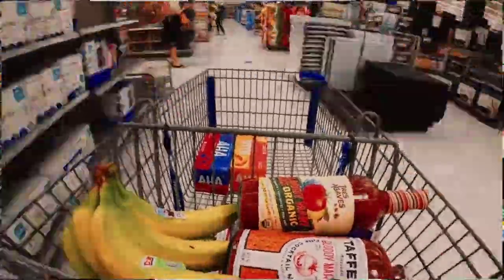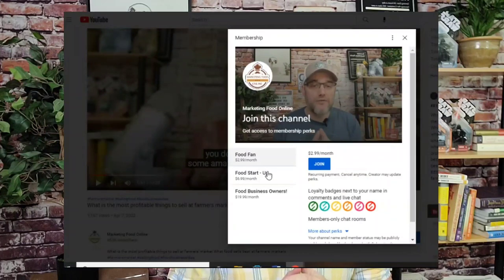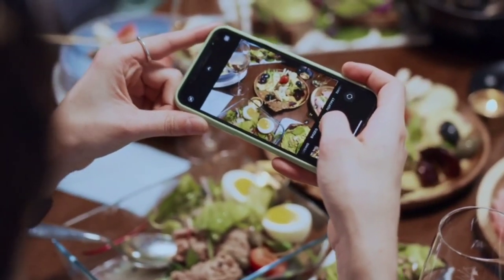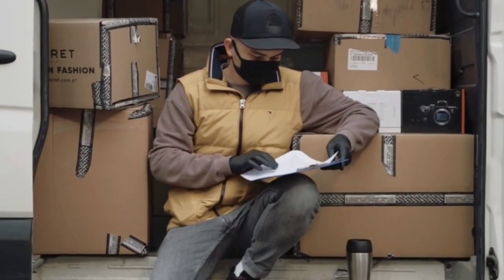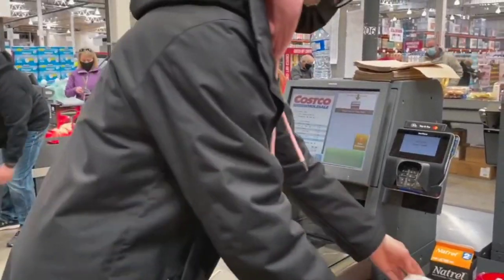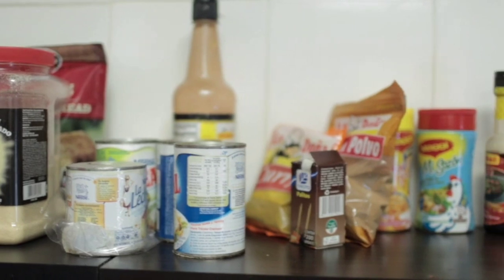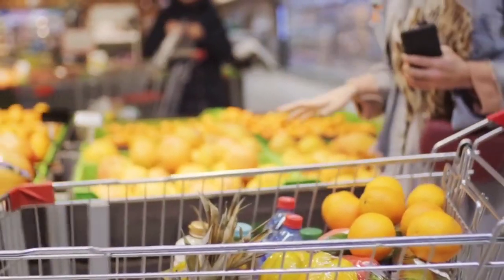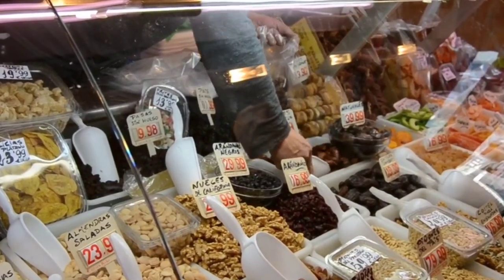What are Amazons Food Selling Requirements [ UPDATES 2024 Grocery and Food Catagory ]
Attention all aspiring food sellers! In this must-watch video, we bring you the latest updates for 2024 on Amazon's Food Selling Requirements, specifically focusing on the Grocery and Food Category. Whether you're a seasoned food entrepreneur or just starting, understanding Amazon's guidelines is crucial to thrive in the ever-evolving world of online food sales.
🍽️ What to expect in this video:
Introduction to Amazon's Grocery and Food Category:
We provide an overview of Amazon's vast Grocery and Food Category, which offers a diverse range of edible products.
Discover the incredible potential this category holds for food sellers to reach a massive customer base worldwide.
Mandatory Seller Requirements:

Learn about the essential prerequisites you must meet before selling food products on Amazon.
Explore the specific documentation and certifications necessary to ensure compliance with food safety standards.
Product Eligibility and Restrictions:

Delve into the updated list of eligible food products that can be sold on Amazon.
Understand the restrictions on certain food items, including perishables and restricted ingredients.
Food Product Labeling and Packaging:

Get a comprehensive understanding of Amazon's guidelines for food product labeling and packaging.
Learn how to present your products attractively and provide accurate information to customers.
Food Storage and Expiry Dates:

Explore Amazon's requirements for proper food storage and handling to maintain product freshness.
Understand the importance of displaying clear expiry dates to assure customers of product quality.
Hazard Analysis and Critical Control Points (HACCP):

Familiarize yourself with HACCP principles and how they play a significant role in Amazon's food selling requirements.
Learn how implementing HACCP practices can enhance food safety and customer satisfaction.
Amazon FBA (Fulfillment by Amazon) for Food Products:

Discover the benefits of utilizing Amazon's FBA service for storing, packaging, and shipping your food products.
Understand how FBA can streamline your operations and enhance customer trust in your products.
Navigating Customer Reviews and Feedback:

Learn how customer reviews and feedback impact your food business on Amazon.
Discover strategies to handle reviews, maintain a positive reputation, and continually improve your products.
Updates for 2022:

Stay informed about the latest changes and improvements in Amazon's policies for the Grocery and Food Category.
Get insights into upcoming trends and opportunities for food sellers on the platform.
Conclusion and Key Takeaways:

Summarize the crucial points to remember when selling food products on Amazon in 2022.
Empower yourself with the knowledge and confidence to succeed in the competitive online food market.
If you're ready to conquer the world of food selling on Amazon, this video is a game-changer!

0:00: Introduction and question about Amazon's food selling requirements in 2022
0:15: Overview of the video's content: selling food products online and whether you can sell perishable foods on Amazon
0:40: Introduction of Damian Roberti, founder and CEO of Marketing Food Online
0:53: Announcement of a video series explaining Amazon's expectations for food and grocery category sellers
1:06: Introduction to a new memberships program
1:46: Explanation of Amazon food selling requirements and the importance of understanding the basics
2:33: Explanation of pre-fulfillment cancellation rate
3:28: Explanation of late shipment rate
4:10: Discussion about specific product requirements
5:00: Explanation of licensing or approval requirements from relevant government agencies
5:44: Compliance with federal and state laws
6:13: All grocery gourmet food products must be listed as new
6:49: Food must have an expiration date permanently marked on every unit
7:24: Keeping the fulfillment center shelf life details up-to-date
8:04: Labels must be in English
8:18: Enclosing and sealing the food in packaging suitable for shipping
8:56: Explanation of multi-pack packaging
9:36: Listing grocery and gourmet food products using the manufacturer's UPC code
10:01: Announcement of upcoming videos about refrigerated and frozen foods, and selling bulk food items
10:15: Invitation for viewers to ask questions and watch upcoming videos.

 product requirements. So if you look at a sell food on Amazon, definitely let us know of.